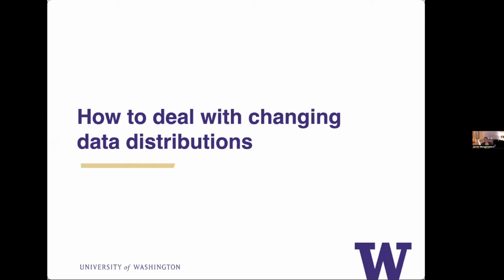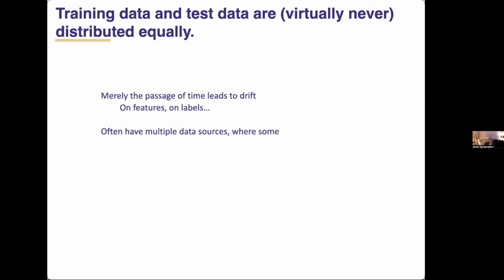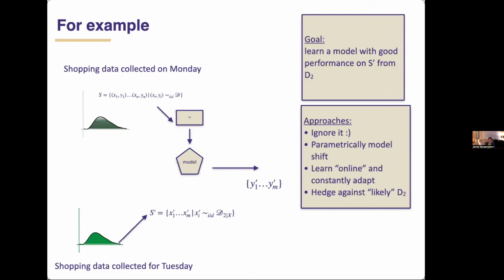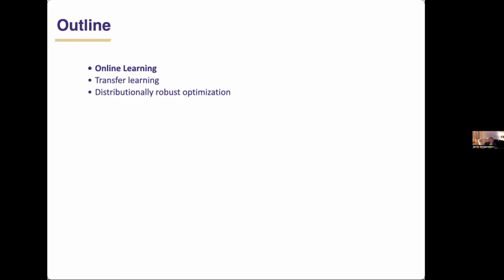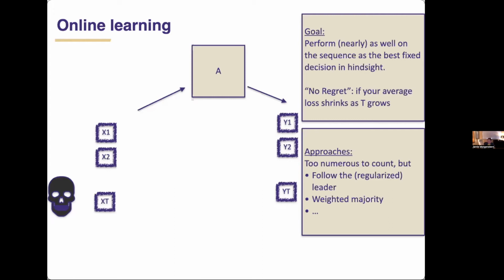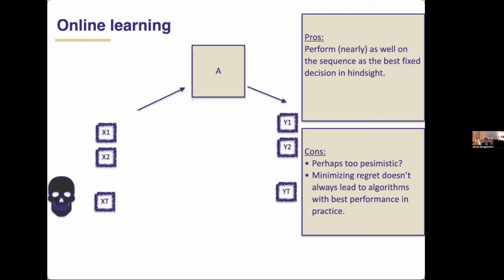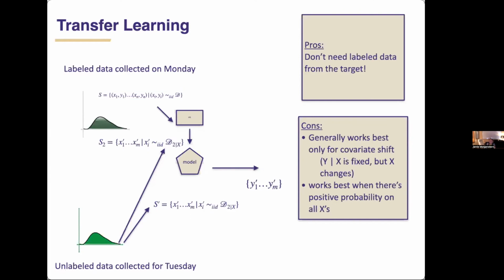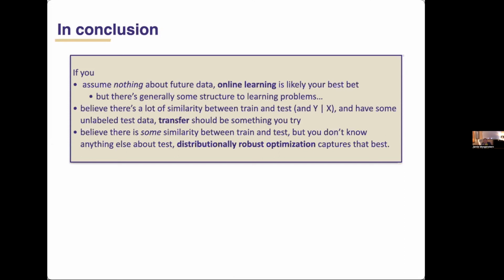Favorite Concept/Technique: How to Deal with Changing Data Distributions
Speaker: Jamie Morgenstern
Abstract: In this talk, I’ll give a brief overview of the `standard’ assumption about having testing and training data drawn i.i.d. from the same distribution, and why this assumption is often necessary to give the sharpest guarantees on performance of ML algorithms. Unfortunately, in many applications of interest, data distributions change over time. I will then survey some of the common (and less common) approaches to handling shifting distributions and their strengths and weaknesses.